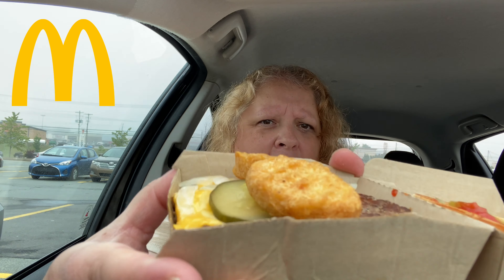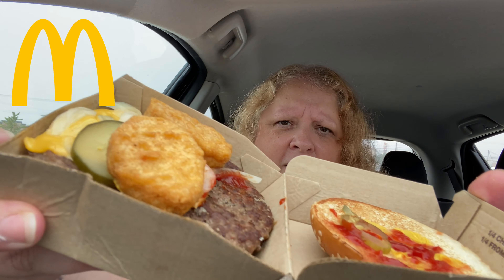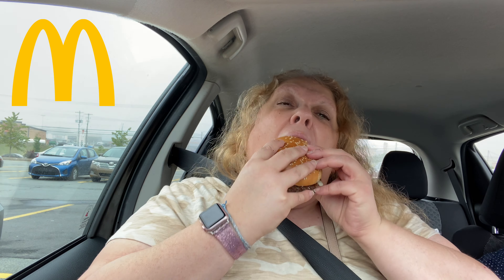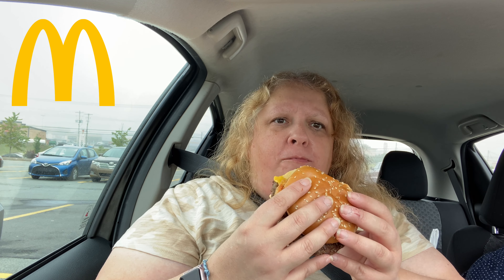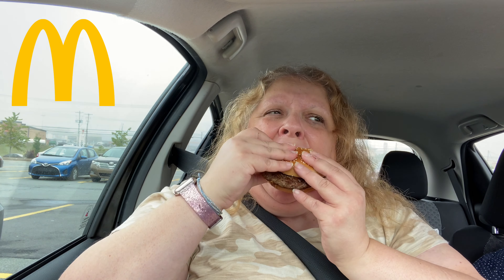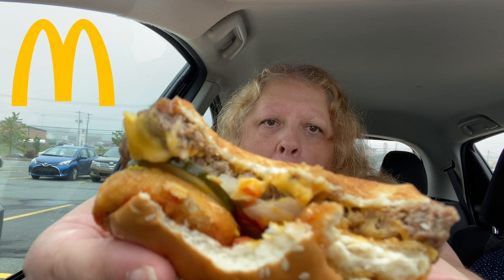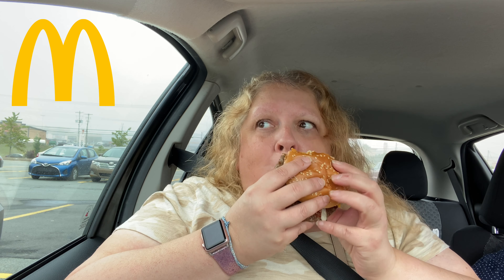Quarter Pounder With Cheese And Nugget Menu Hack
Quarter Pounder With Cheese And Nugget Menu Hack. wait, what is that? 😃📺

1:29 McDonald's McGriddle Triple Breakfast Stack Menu Hack
1:39 5 Guys Secret Menu Item!! 🍔🍟

* Canuck In Training:
* Elizabeth Rickard
* Critical Eats Japan
* Evil Ernie
* Aniel Rivera